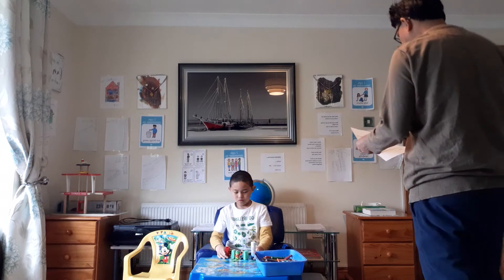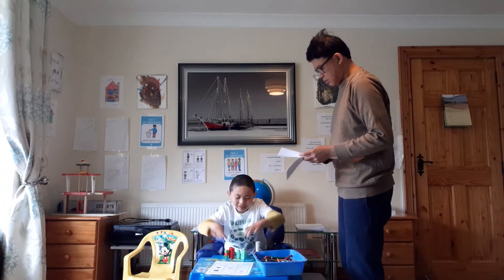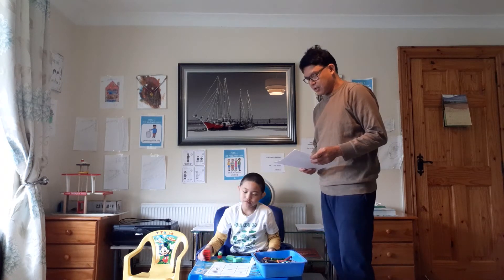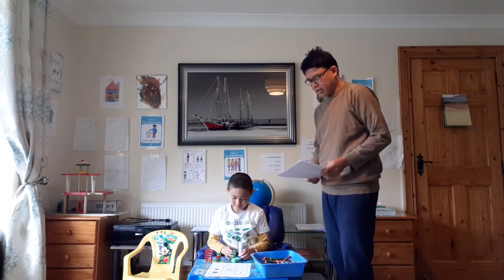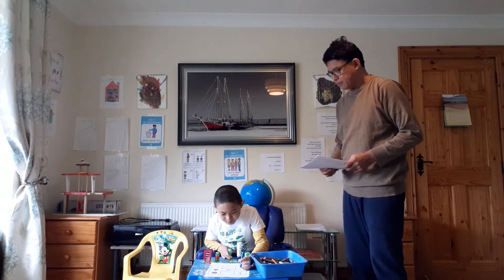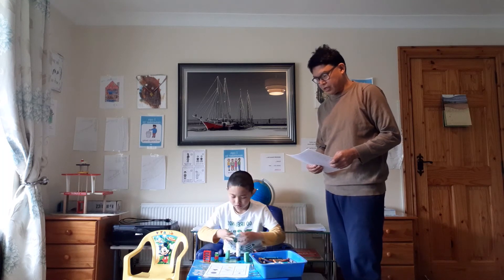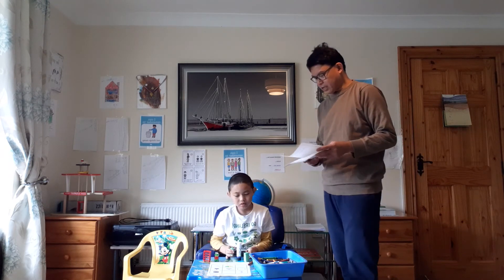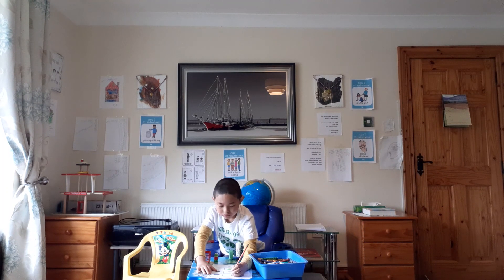Home school May 2020 with Cody.